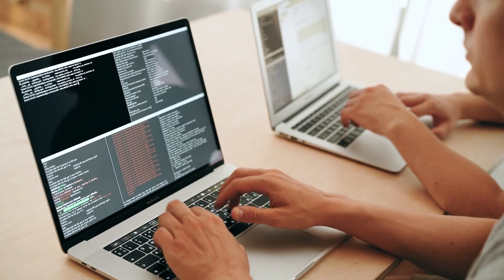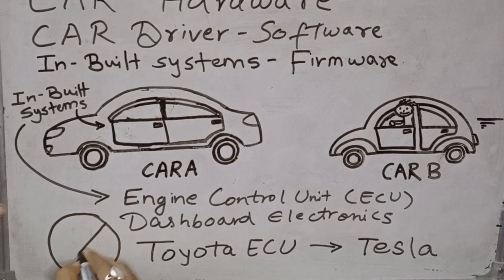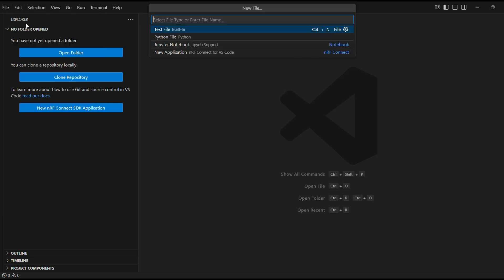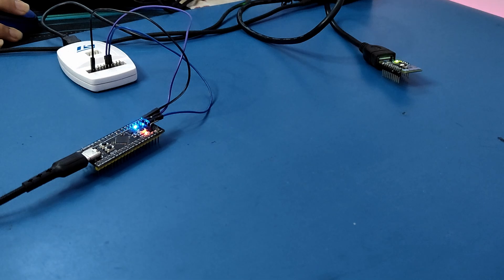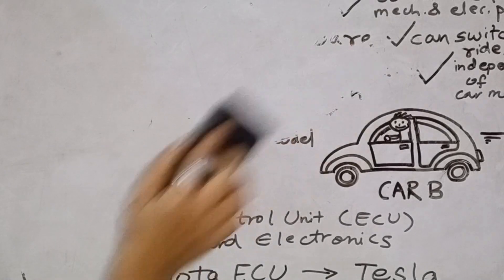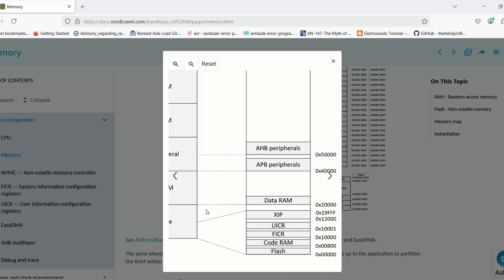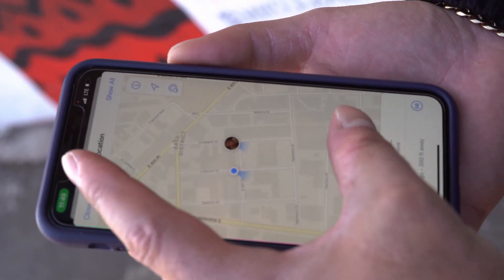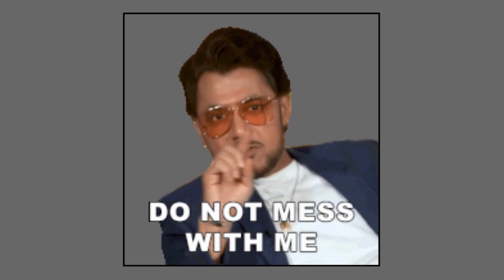Firmware vs Software Explained with Real Examples!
Firmware vs Software—what’s the real difference? 🤔 In this video, we break it down using a car vs driver analogy, real-world embedded systems examples, and hands-on demonstrations with STM32 and nRF52840.

🔹 What You'll Learn:
✅ Firmware vs Software – Understanding key differences 📌
✅ General-purpose software vs hardware-bound firmware
✅ Memory mapping & how embedded systems handle peripherals
✅ Firmware execution on microcontrollers (STM32, nRF52840)
✅ Real-world GPS-based example of firmware in action!

Software runs on general-purpose systems (PCs, smartphones, etc.).
Firmware is tightly coupled with hardware (microcontrollers, embedded devices).
Knowing the difference helps in embedded systems development, IoT projects, and firmware engineering.

🔧 Tools & Development Environment:
STM32CubeIDE, nRF Connect SDK for code development.

Whether you're an embedded developer, firmware engineer, or just curious about how microcontrollers work, this video will give you a clear and practical understanding of Firmware vs Software! 🚀

💖 Support Us:
to contribute.